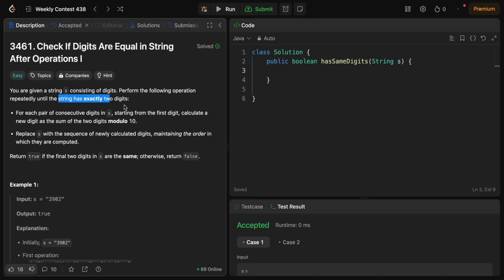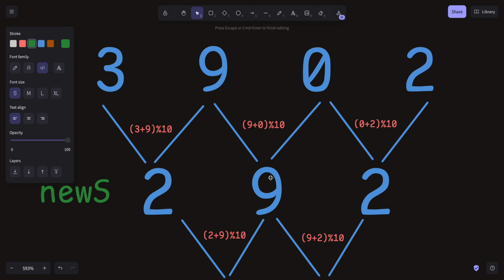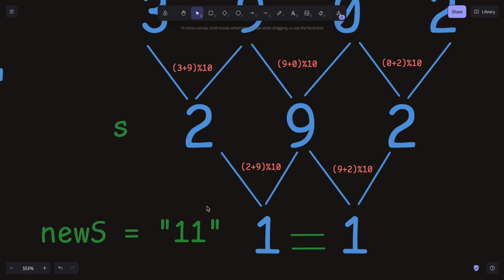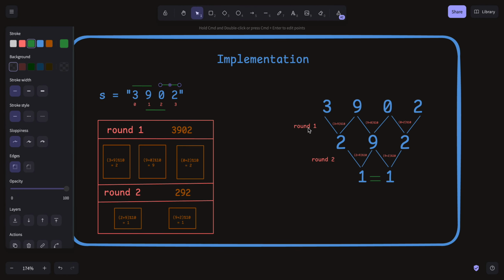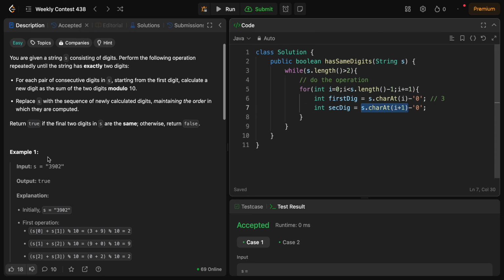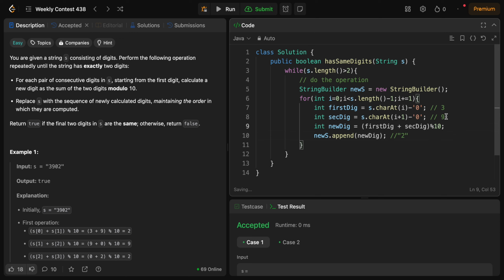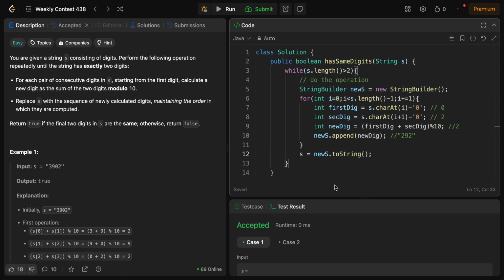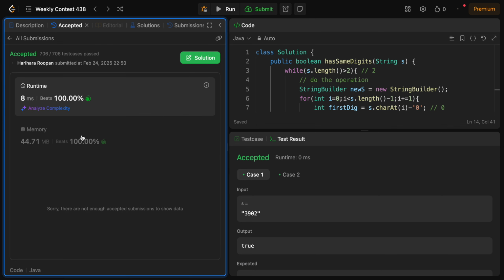LC.3461 Check If Digits Are Equal in String After Operations I | Easy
Hey everyone! 👋 In this video, we'll solve "Check If Digits Are Equal in String After Operations I" step by step. Instead of just coding, I'll visualize the logic with diagrams and drawings to make it super easy to understand!

Drop a comment if you have any questions or suggestions!